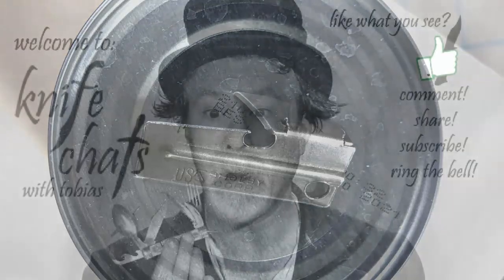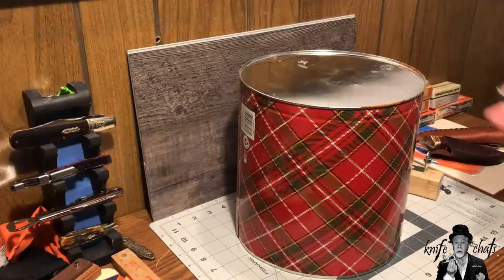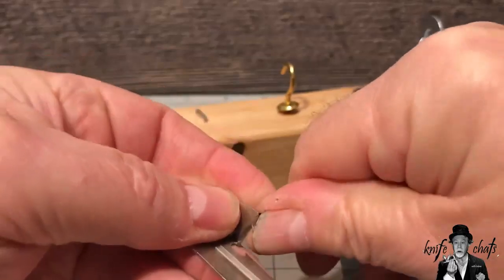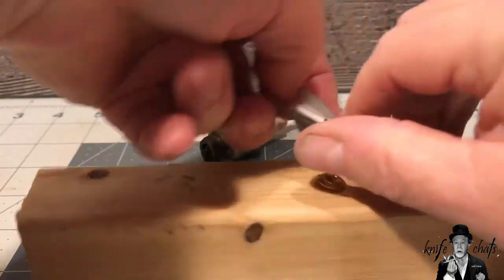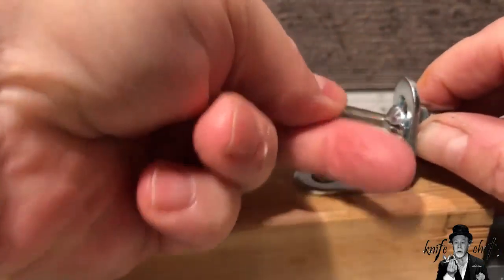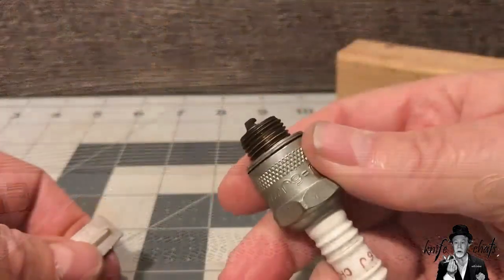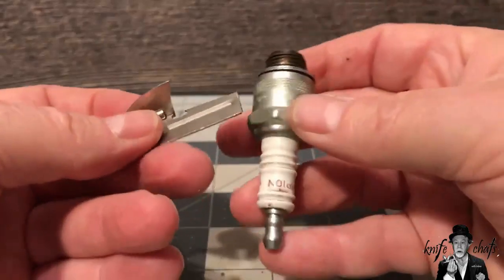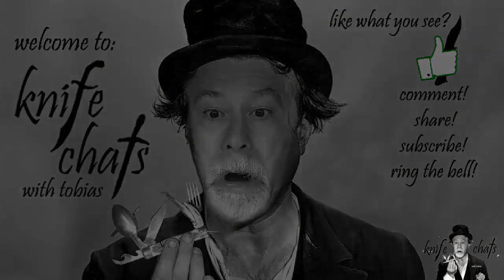The P38 Can Opener: a field expedient micro mult-itool!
Okay its not a knife but  when I was asked to show off my micro-tools, my P38 was the first tool that came to mind.